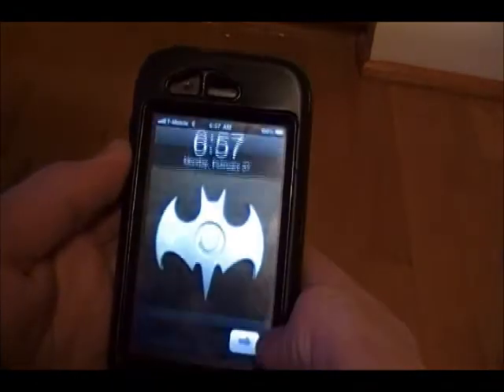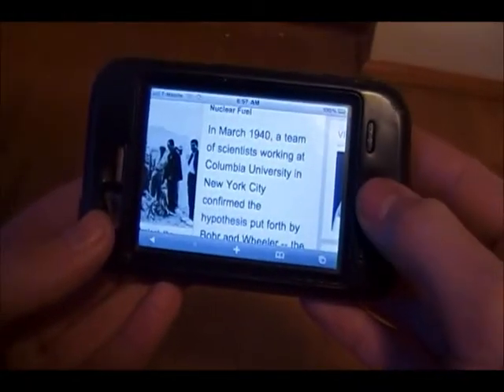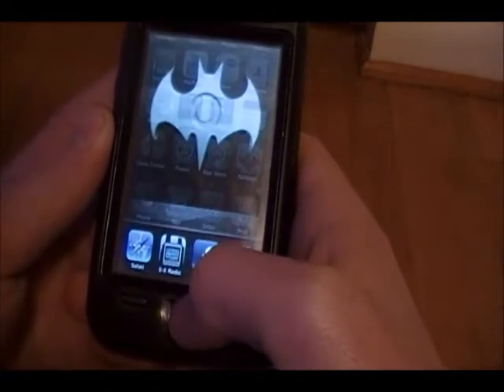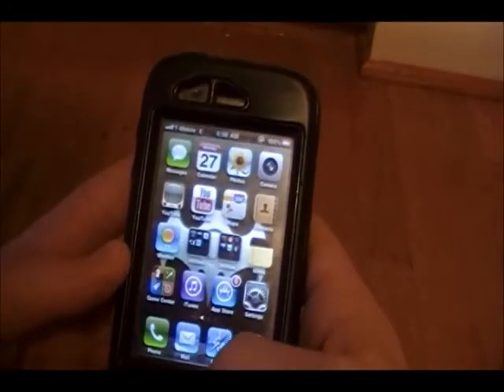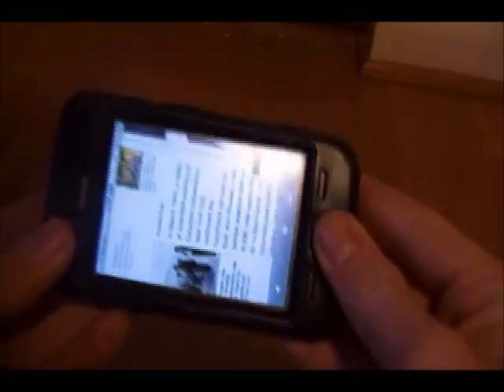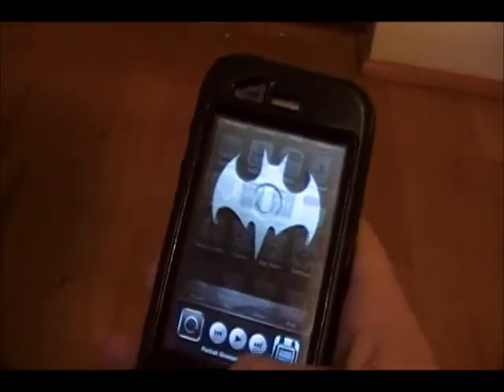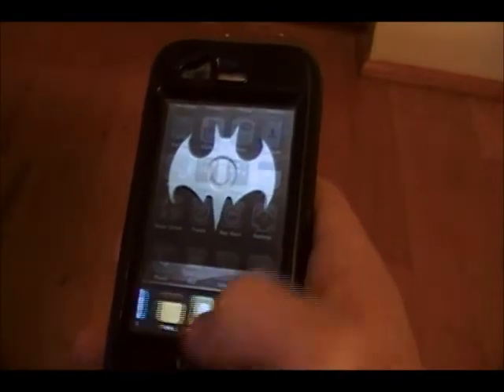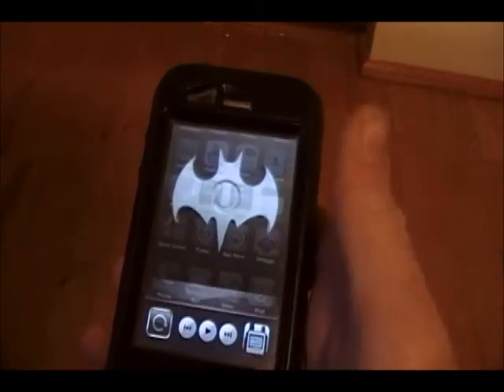How to stop your iPhone from rotating.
This Tutorial will show you how to prevent your iPhone from flipping horizontal.